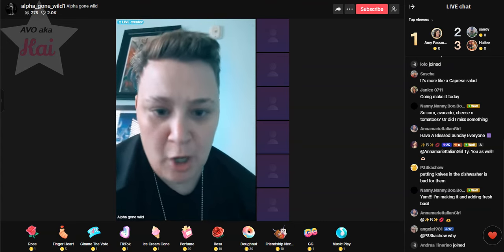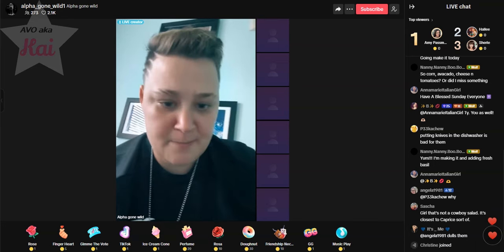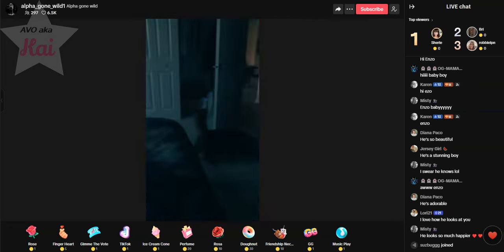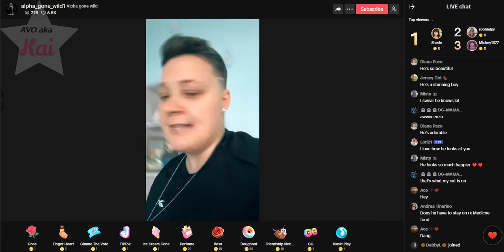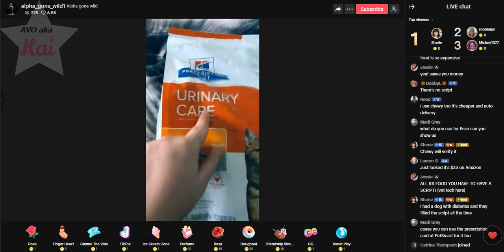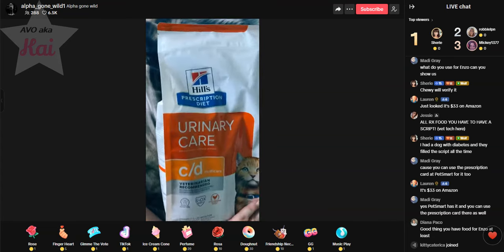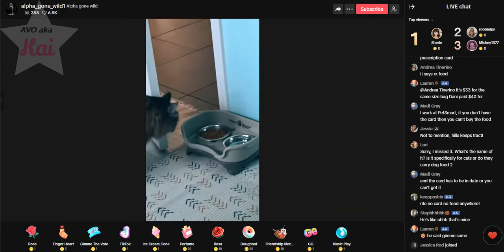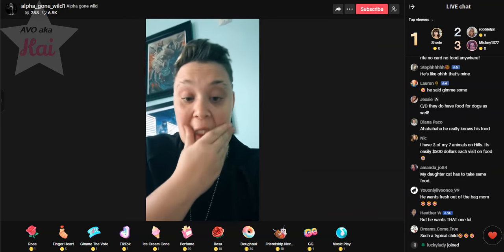Dani _09-29-24_12.59PM